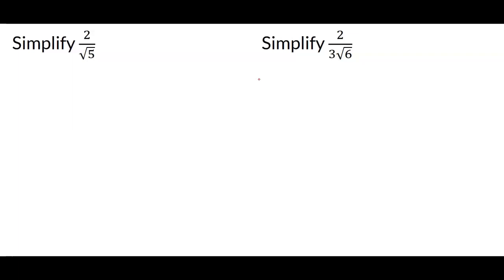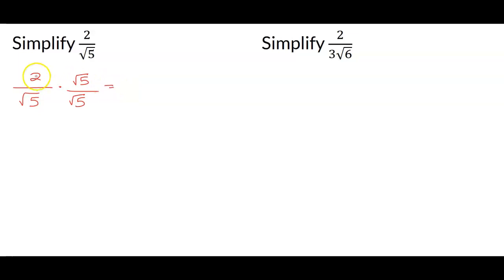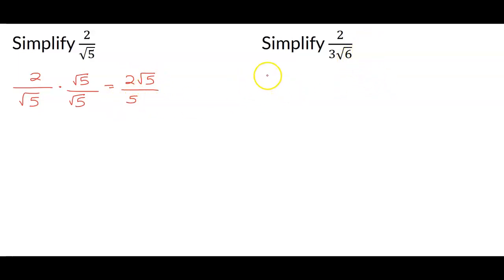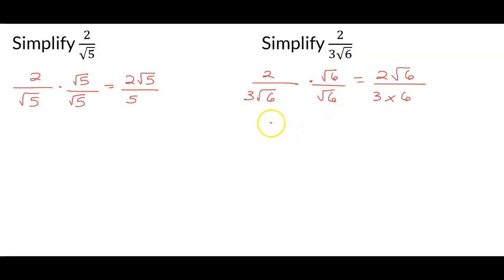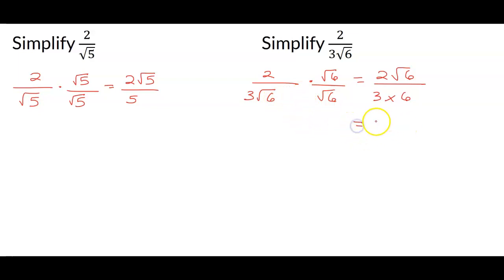How To Rationalize Radicals (And Save Yourself From Math Anxiety)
In this video we show you how to rationalize a radical. Rationalizing a radical is the process of removing the radical from the denominator of a fraction. In this video, we show you two different ways to do this. We show you a method that involves the use of fractions as well as a method that involves the use of factoring. This is one of the most fundamental concepts to learn in Algebra, so make sure you watch this video carefully and practice as much as possible.